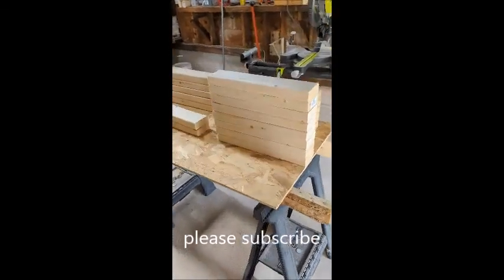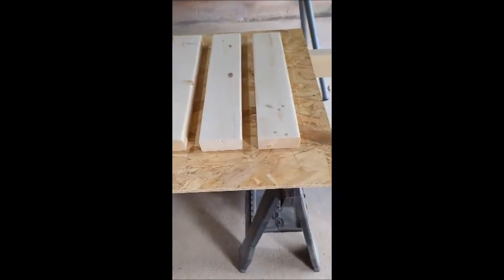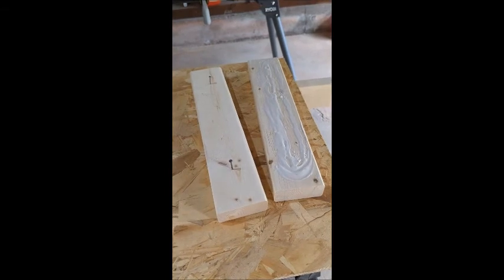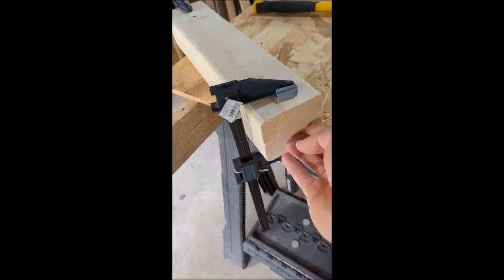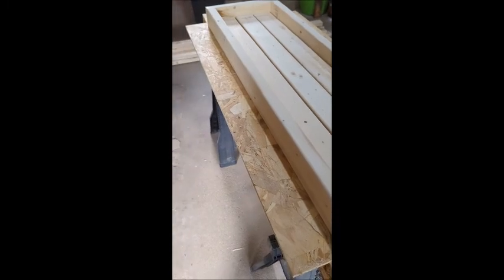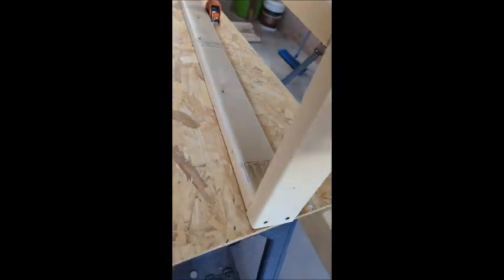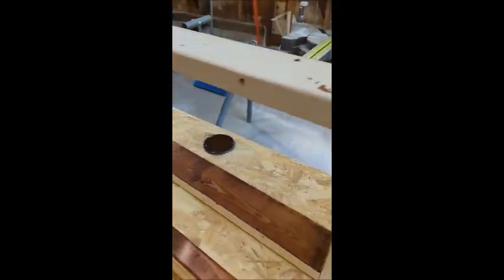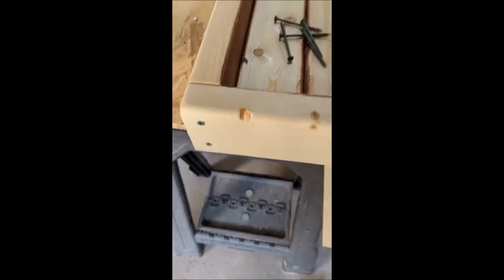Build this outdoor bench for $30 in less than an hour!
Build this outdoor bench for $30 great for Decks/patios or Gardens. I used 4 1/2 2x4s and common 3" deck screws

4 at 43" 8 at 17" and 2 at 14.5"